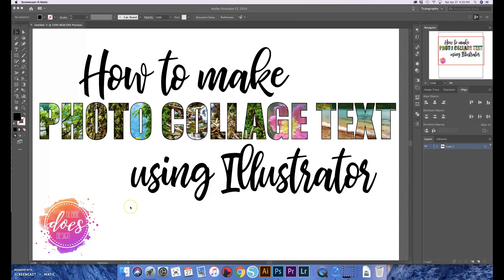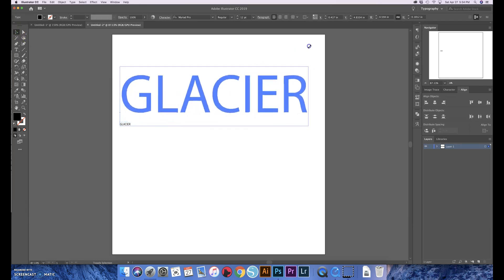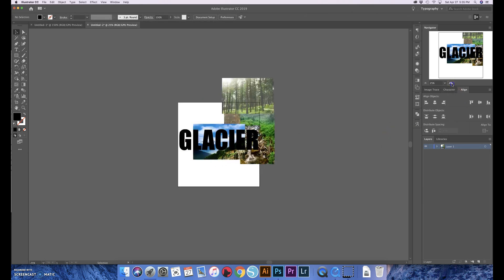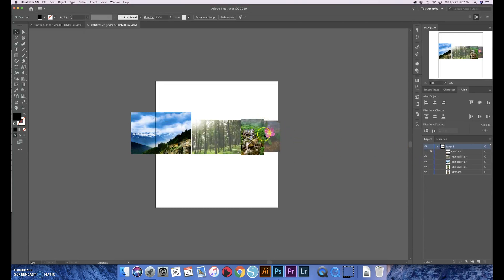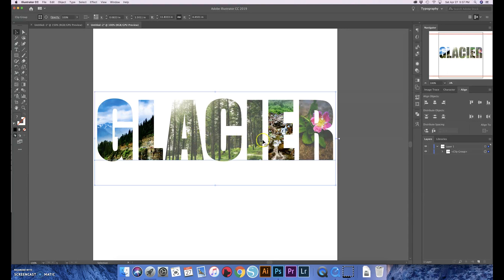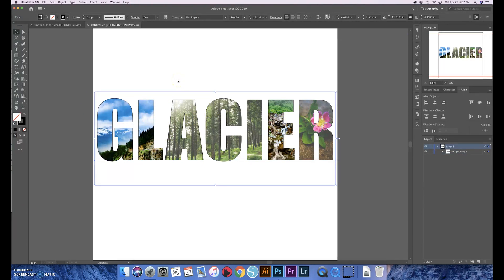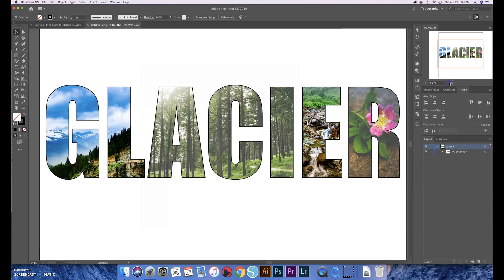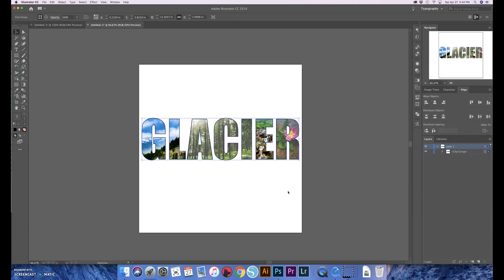How to Make Photo Collage Text with Illustrator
For more tutorials, freebies, and designs check out debbiedoesdesignco.com!